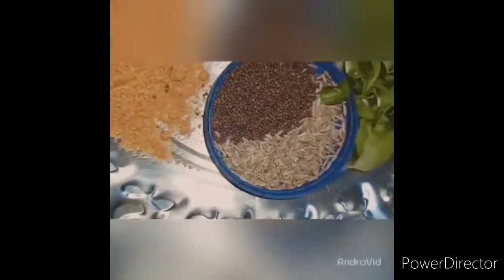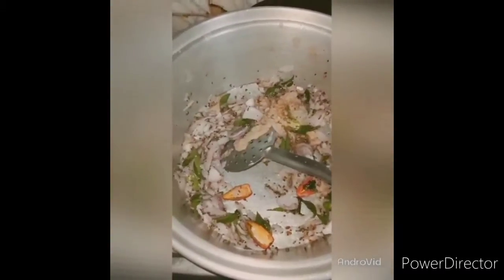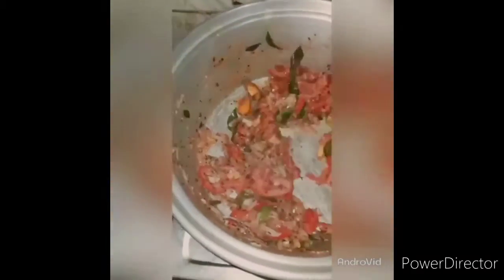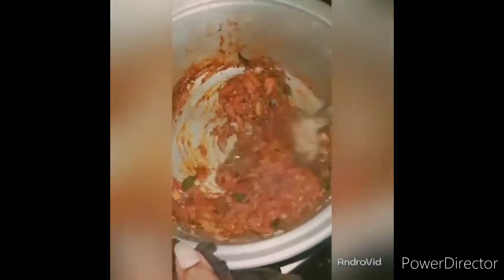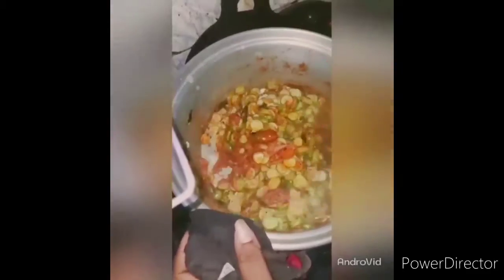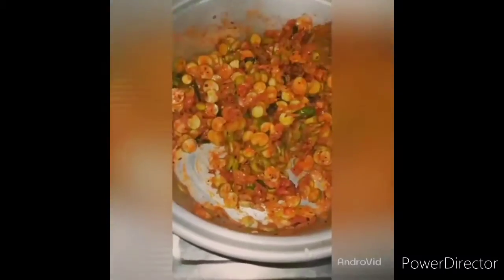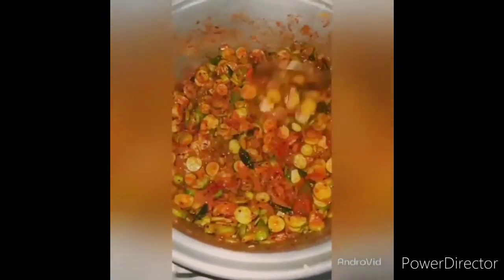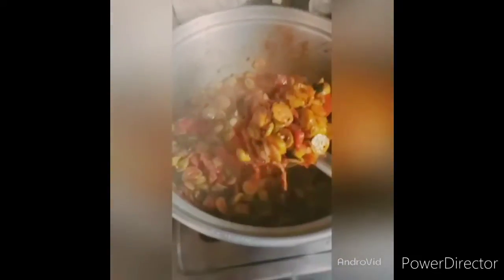Andra special Tindora(ivy gourd ) curry..ആന്ധ്രാക്കാരുടെ കോവയ്ക്ക കറി വച്ചാലോ, അടിപൊളി ആണ്. NO-193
special and tasty Tindora sabji

Ingredients

Tindora -1/2kg
Onion -1
Tomato -2
Ginger paste-1tbsp
Garlic paste-1tbsp
Mustard -1tsp
Cumin seed-1tsp
Fennel seed-1tsp
Chilli powder
Coriander powder
Turmeric powder
Garam masala
oil-3tbsp
Curry leaf
Salt
Water